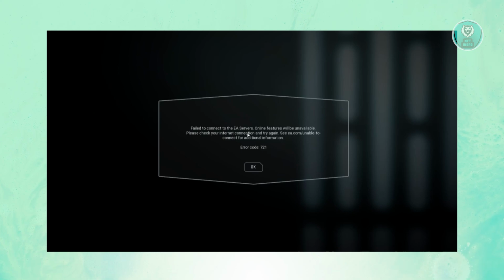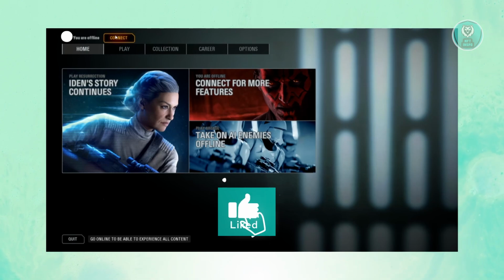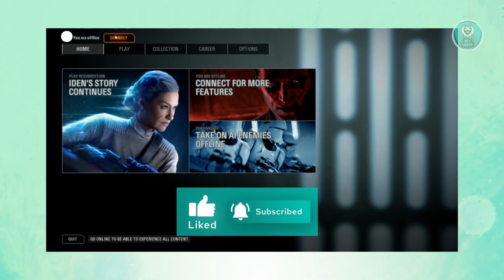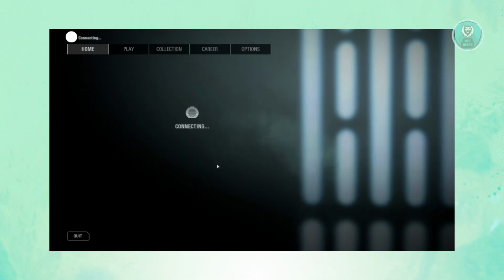How To FIX Error Code 721 in Battlefront 2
If you want to be able to fix error code 721 in battlefront 2, then this video will be perfect for you!